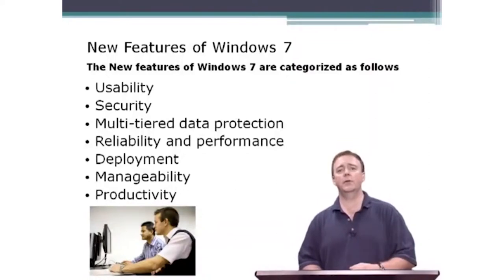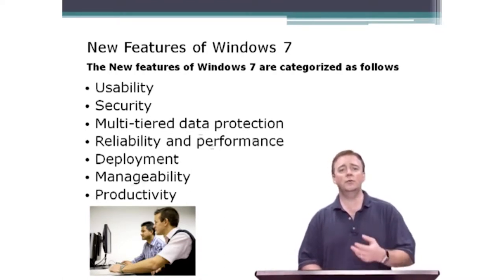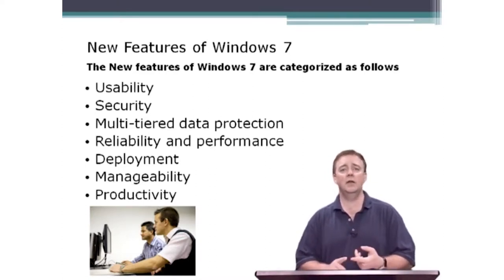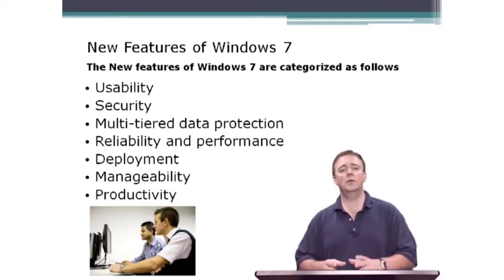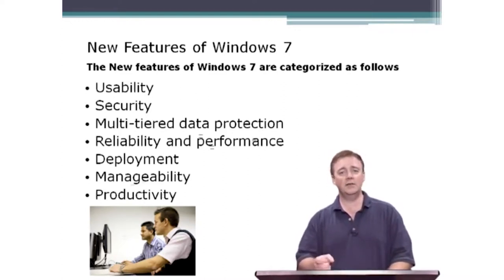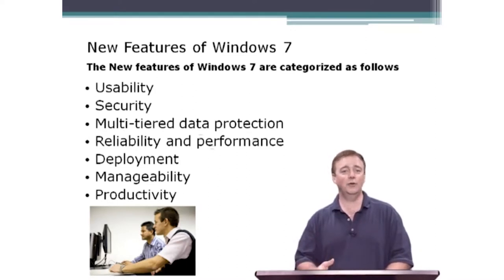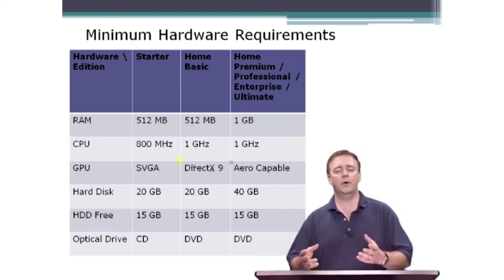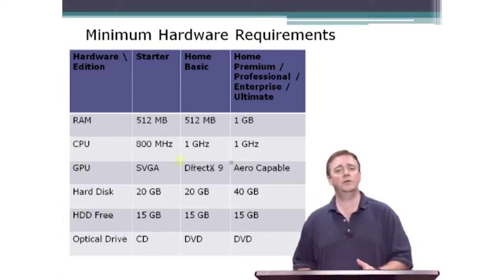70-680 - Configuring Microsoft Windows 7 Training | John Academy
Google Search Text:
how to configure windows 7, configuring windows 7 training kit, configuring windows 7 training kit download, configuring windows 7 training, configuring windows 7 training kit pdf, training kit configuring microsoft windows 7 pdf, windows 7 tricks and secrets, windows 7 ultimate product key, windows 7 format and install, windows 7 installation step by step, windows operating system, create windows 7 firewall rule, configuring windows 7,